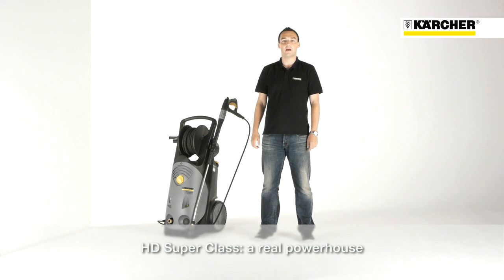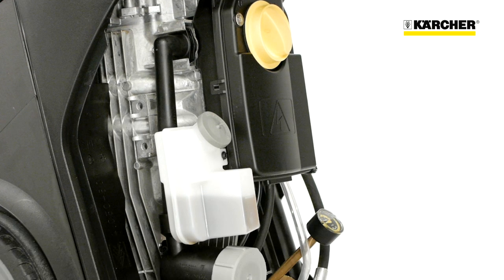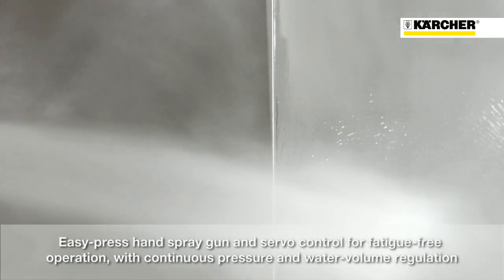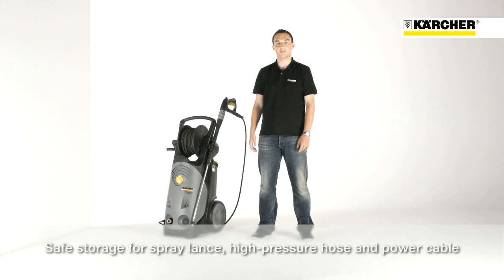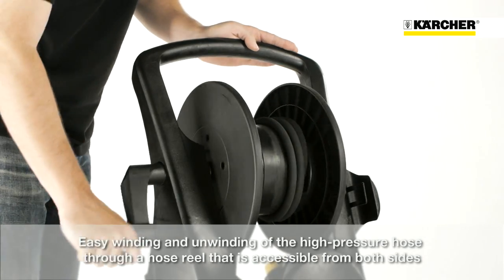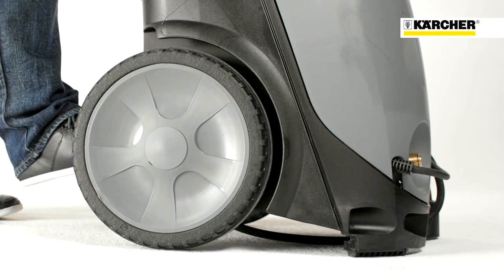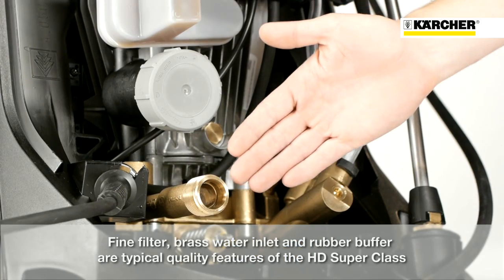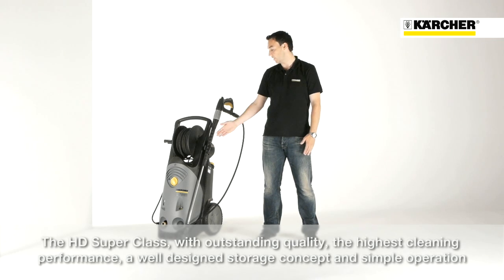Karcher Professional High Pressure Cleaner HD Super Class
Perfect for cleaning applications in Shipping Industry, Deck Cleaning, Cargo Holds Cleaning, Engine Room, Pipe Cleaning and general cleaning tasks which call for the highest performance. The pressures, flow rates and equipment of the super class meet this demand.